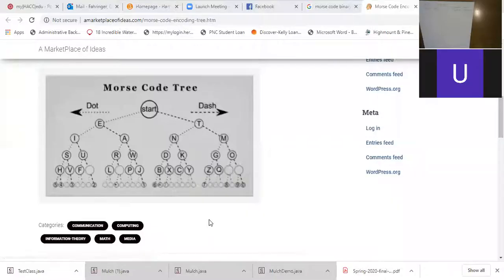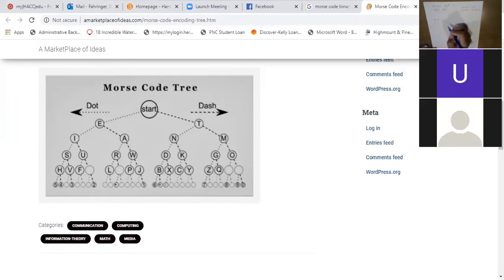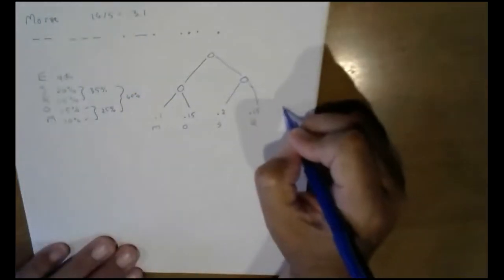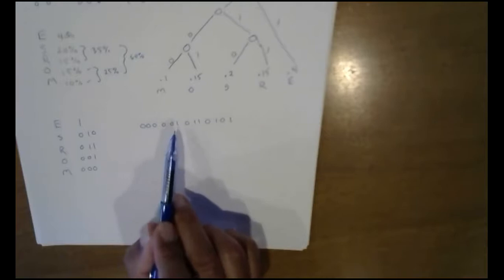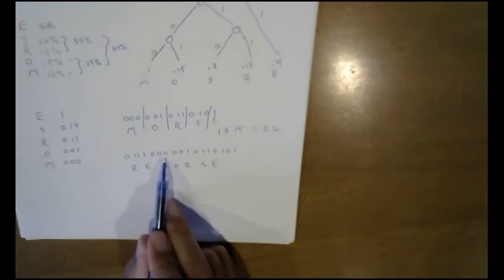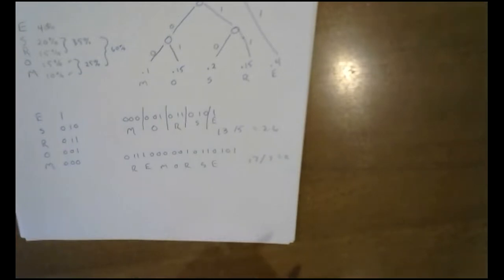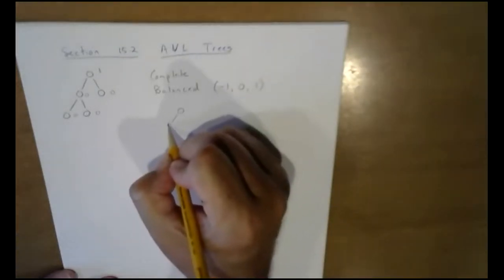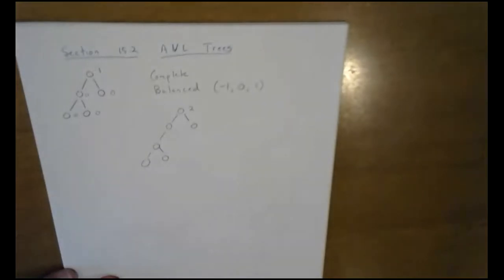CPS 162 Huffman and AVL